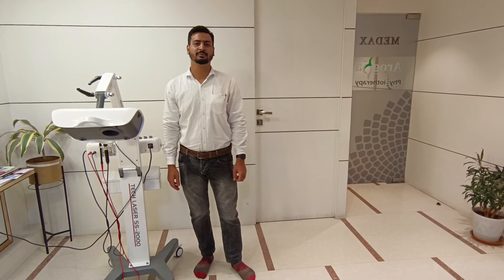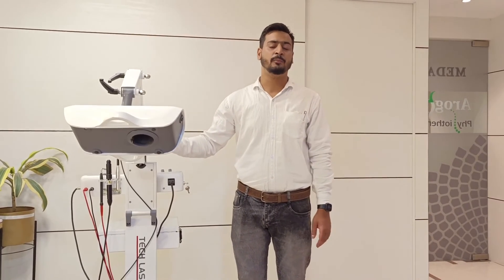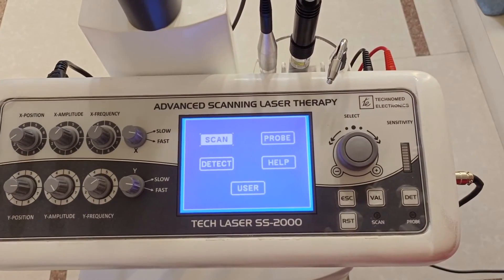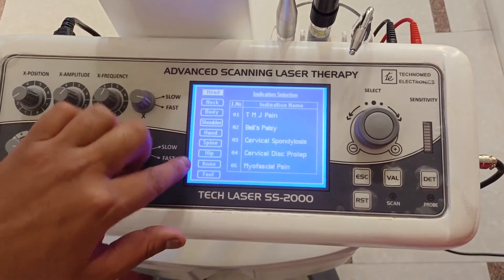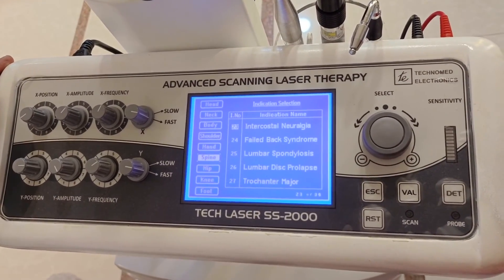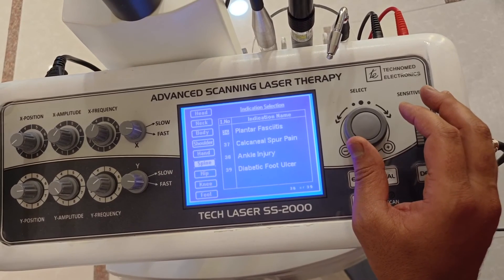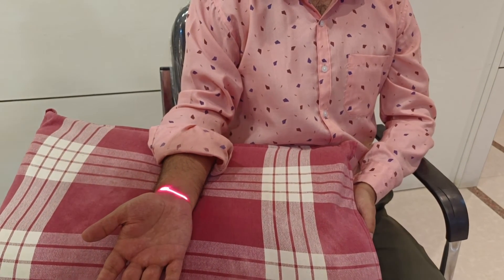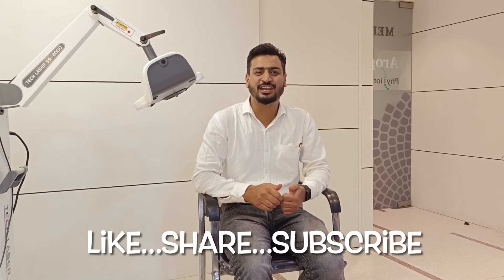Laser treatment at Arogya Physiotherapy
Therapeutic LASER is the modality which uses low level LASER (Radiations) to bring about localised effect. The LASER demonstrated in the video is grade 3 LASER which doesn't offer wide spectrum of side effects.
How LASER is more effective then other modalities?
• LASER is the effective modality with very less contraindications. It can be used in case of open wounds, ulcers, unconscious patients, allergy, no touch treatment, metallic implants etc. Other electrical modalities can't be used in these conditions.
• LASER penetrates the layers of skin and deep tissues to release endorphins, chemical to relieve pain.
• LASER is used to treat almost all musculoskeletal conditions.
• LASER has great effect on the treatment of Ulcers, Bed sores (pressure sores) , open wounds, varicose veins.